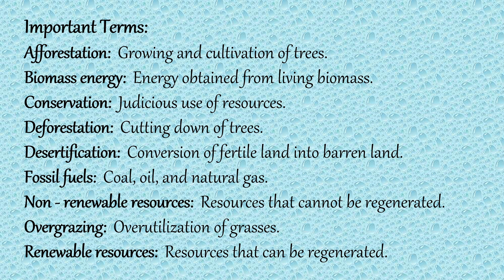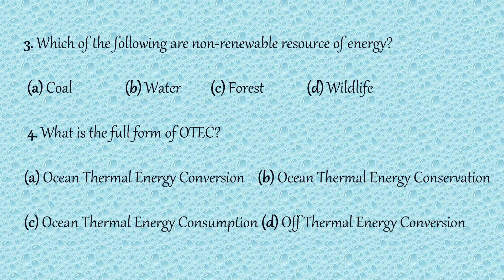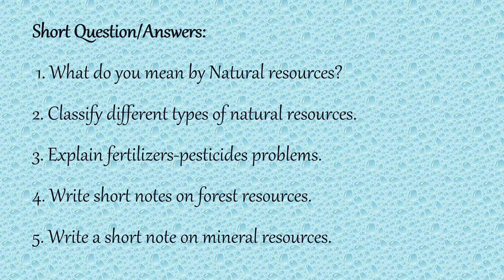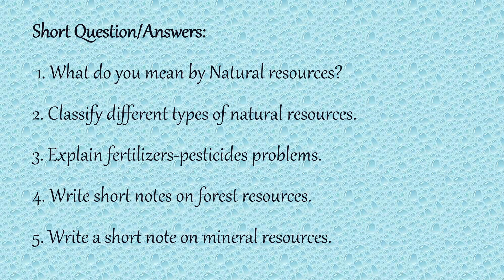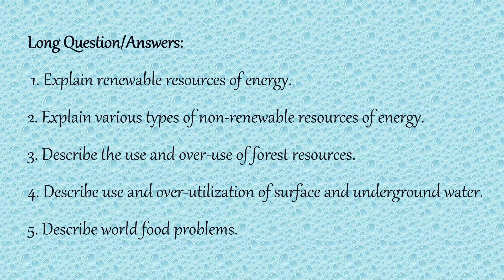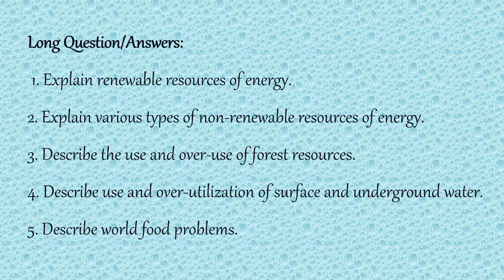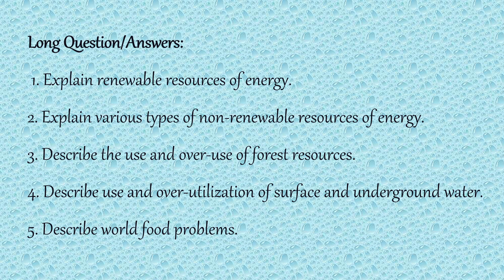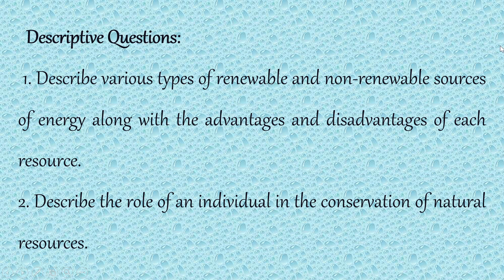Unit 2 Natural Resources Summary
In this video, the students will get the Summary of Unit 2 Natural Resources. in this video, the students will get all the terminology, abbreviations, multiple type questions, short answer type questions, and long answer type questions important form the Examination and competitive point of view.